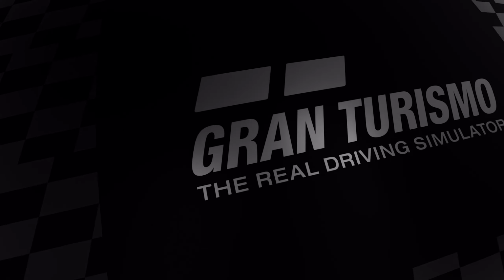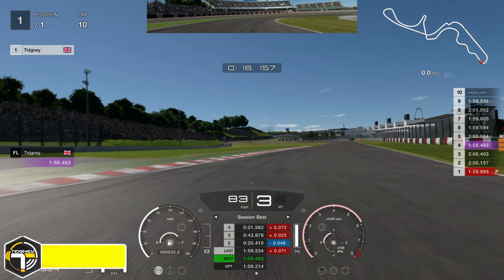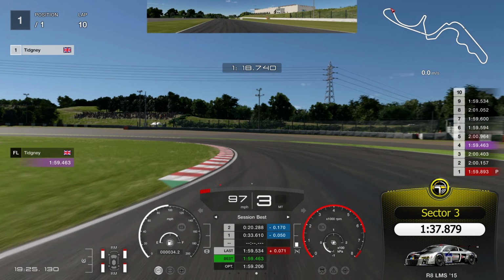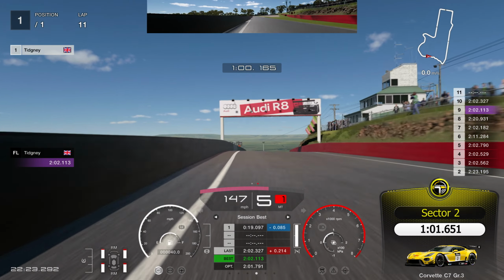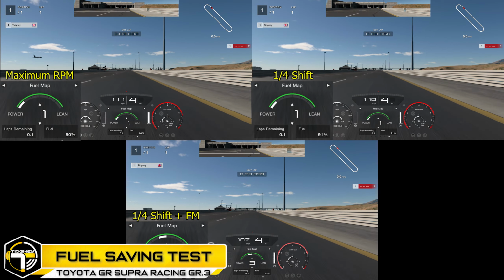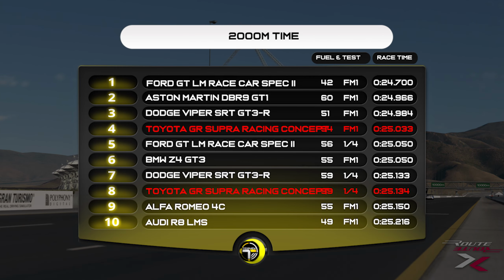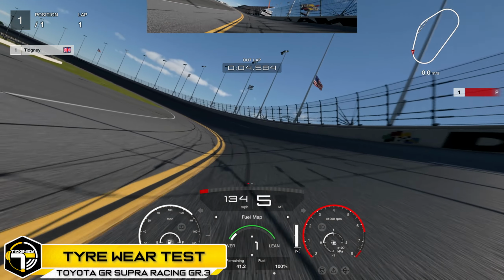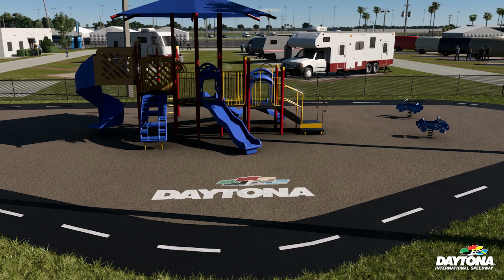🧐 is THIS really the META??... Toyota GR Supra Concept || Gran Turismo Car Profile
We are back with a Car Profile! Car Profiles give you the information about the car and where the car currently sits in terms of Balance of Performance. If there is an update to the Balance of Performance or Physics I will do my best to update you in a follow up video or via the website.

Car: Toyota GR Supra Concept

Car Profile FAQ;

- Why Maximum RPM and not Maximum Performance on the Fuel Test? This is because not everyone uses bumper so they can't see the rev range. They can however see the Bar and that's why we use that.

- Why are you using Tyre Wear? This is because the official Balance of Performance is done using Fuel and Tyre wear so will be more accurate.

Join TCR;